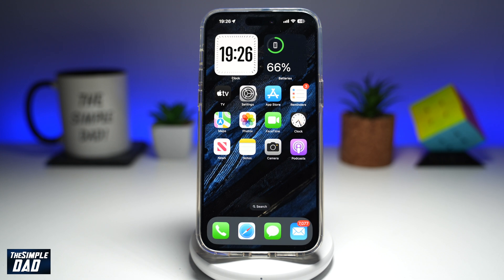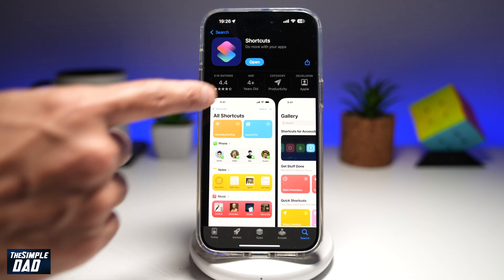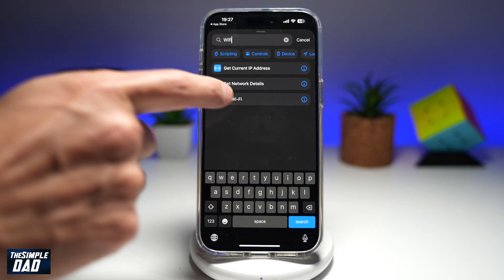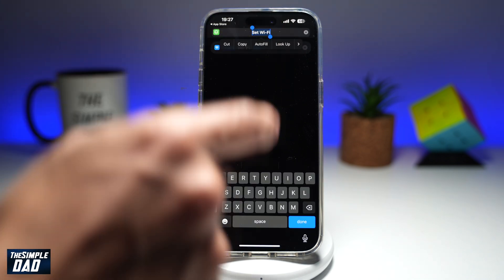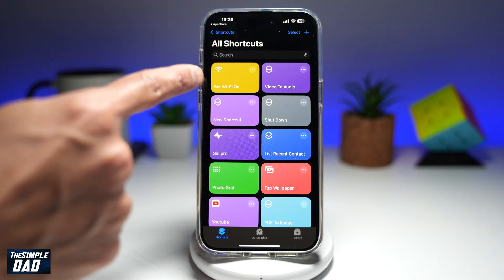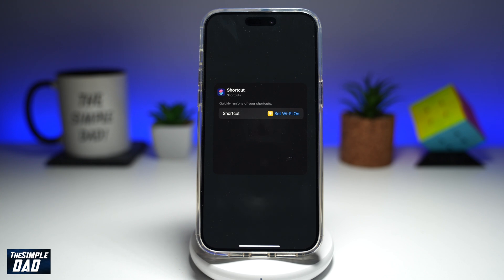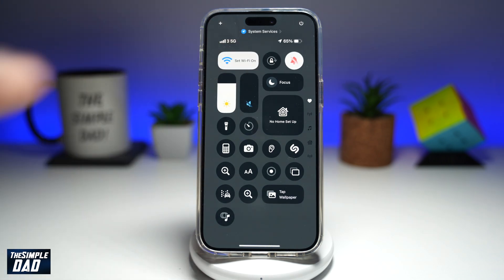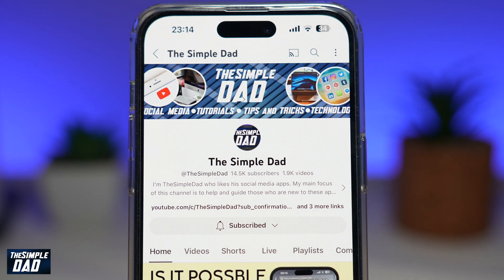How to Create Wifi Shortcut on Control Centre iPhone iOS 18 2024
00:00 Intro
00:10 Like or no Like
00:20 How to Create Wifi Shortcut on Control Centre iPhone